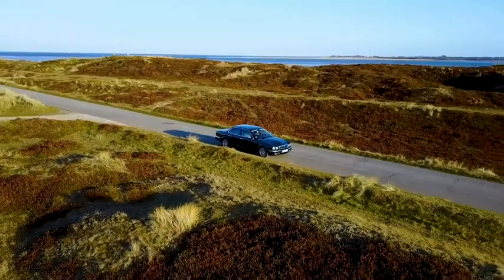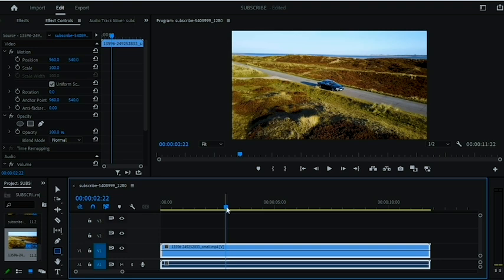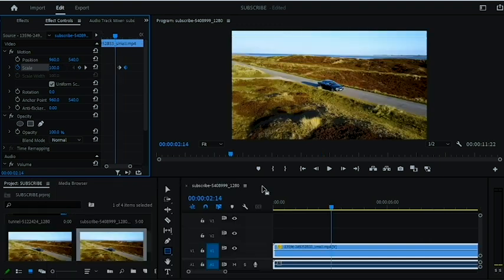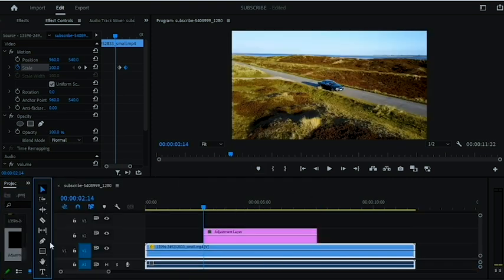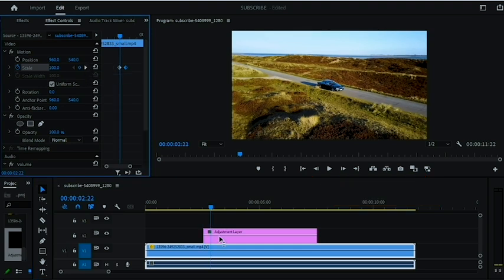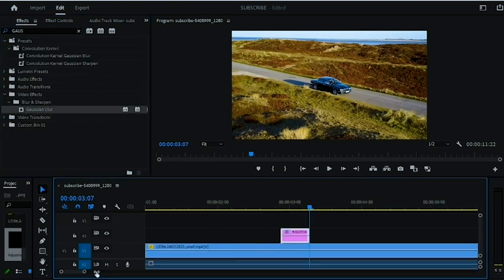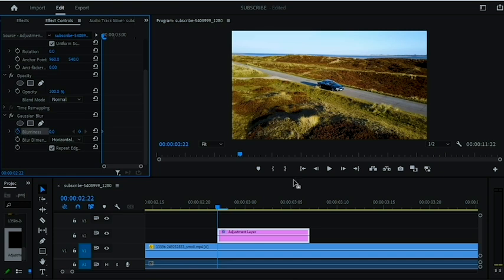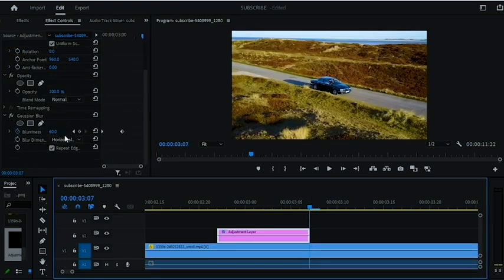How to Create A Focus Zoom/Blurred Zoom Effect in Premire Pro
Welcome to this step-by-step tutorial where we'll show you how to create a Blur Zoom or **Focus Zoom** effect in **Adobe Premiere Pro** using simple techniques with **Gaussian Blur** and **Scale** adjustments! 🌟 Whether you're a beginner or intermediate editor, this effect will elevate your video transitions and add dynamic focus shifts to your projects.

In this video, you’ll learn:
✅ How to use **Gaussian Blur** for smooth transitions and focus changes
✅ Adjusting the **Scale** to create a zoom effect
✅ How to animate both **blur** and **scale** over time for cinematic shots

By the end of this tutorial, you’ll have the skills to apply these eye-catching zoom effects to any of your videos.

**Timestamps**:
00:00 - Intro
00:05 - Create Zoom
00:25 - Create Blur
01:29 - Subscribe